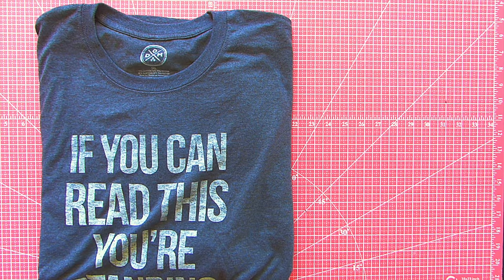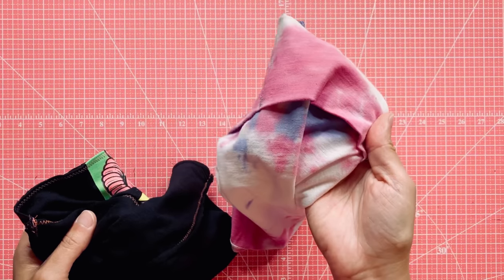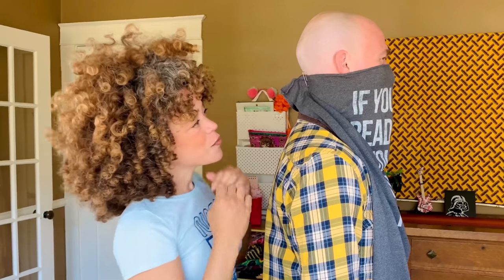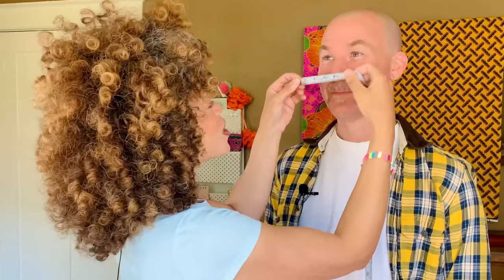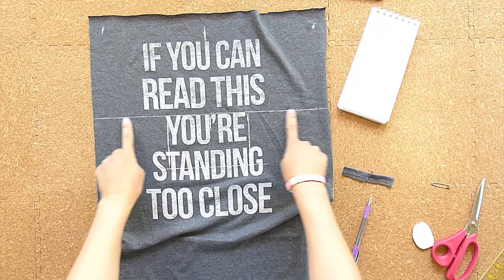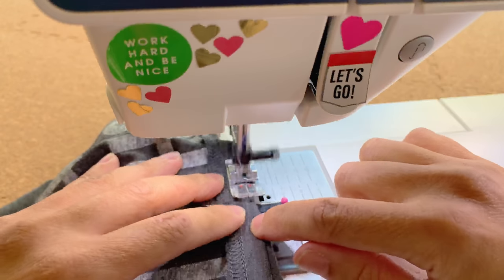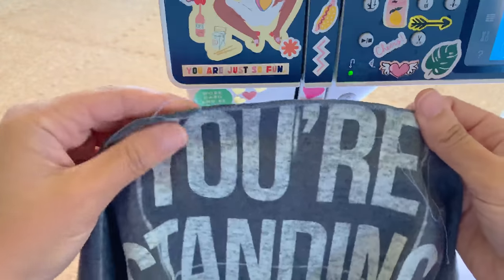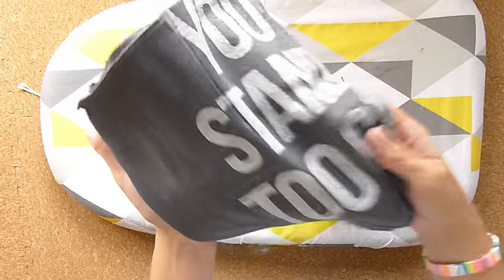GAITER SCARF MASK PATTERN & HOW TO: By Request!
Got a t-shirt? Let's get it on your face! Here's how to make a one-seam, triple-layer, filter-pocket with nose-bridge-casing, gaiter scarf mask. THAT'S a mouthful.

By Technicolor Troop request 💕  (that's what Rob calls our new friends here and I LOVE IT).

►GREAT STUFF USED IN THIS VIDEO◀︎

✂️ Ballpoint Machine Needles
✂️ Ballpoint Pins: Thread
✂️ Soft handled Scissors
✂️ Heat Erasable Wax Chalk
✂️ Gridded Ruler
✂️ Pink Cutting Mat
✂️ Portable Ironing Board

(The sewing machine has stickers on it cuz IT'S A JERK.)

►FOLLOW FOR MORE HARRIELL HIJINKS◀︎

love always,
The Harriells

NoMBe, Text Me Records, and Diamond Oritz